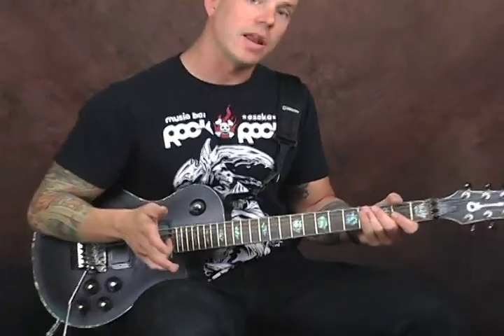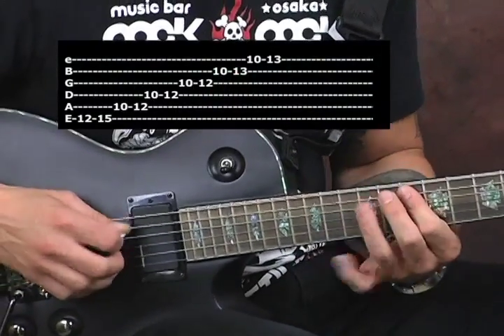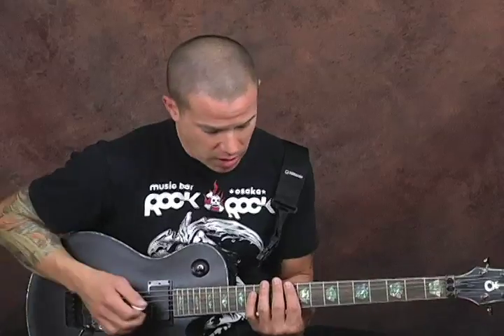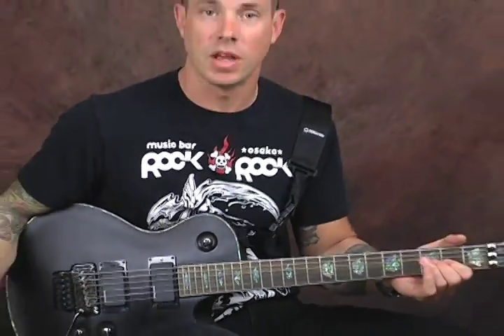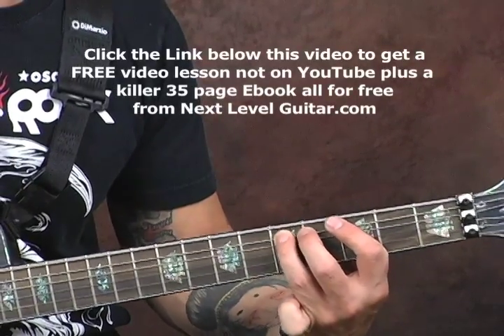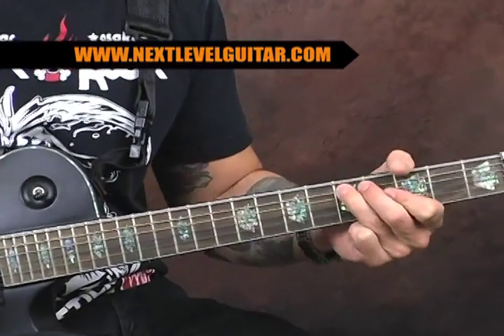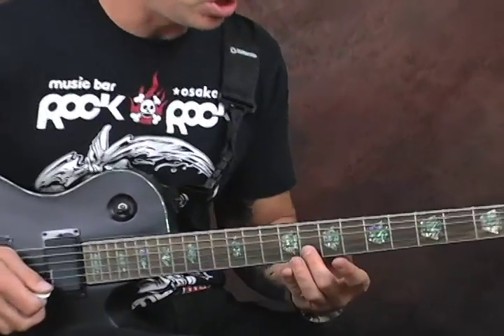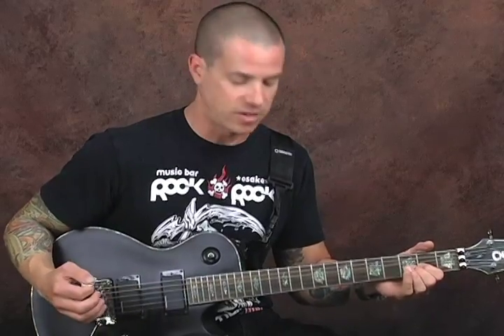How to solo in Drop Tuning lead guitar soloing lesson using pentatonic scales and arpeggios